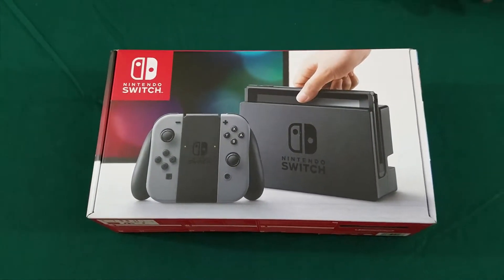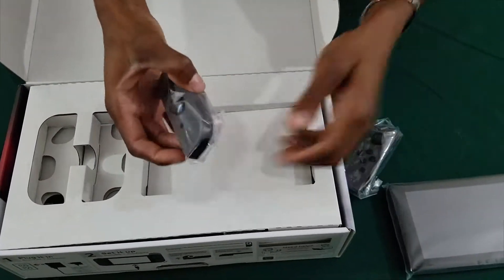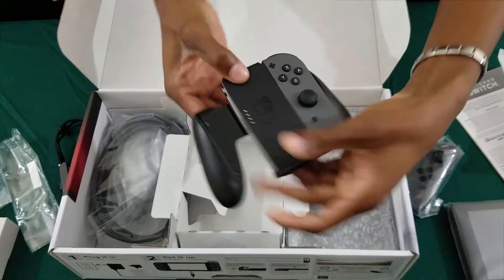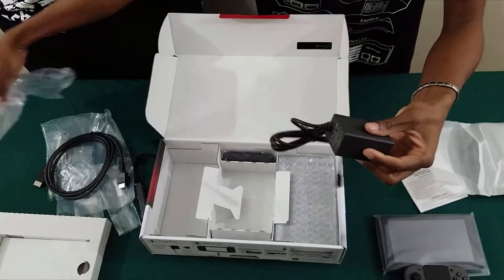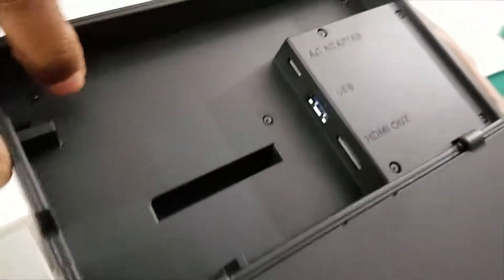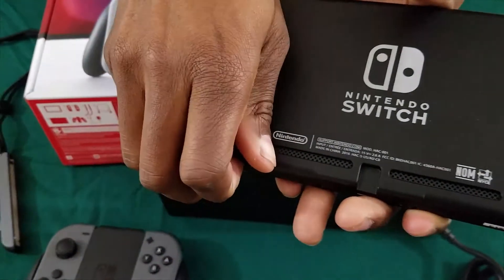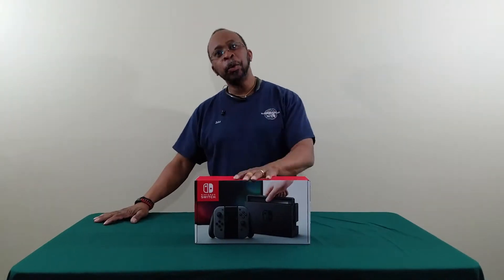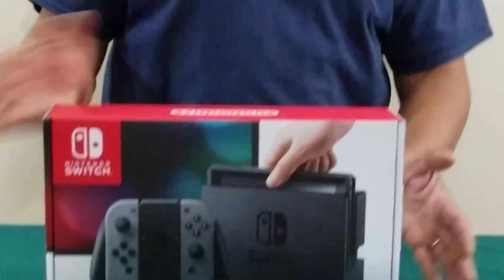Unboxing a Nintendo Switch!! | Episode 1 | Super Married Couple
Shae & Ru got a SWITCH & they want to share the Joy with you!

Horror Outro:
Never Modern Talk - Count Five and Die

Painterly Posh Theme
Song: Yikes